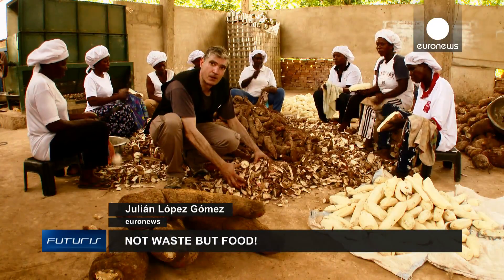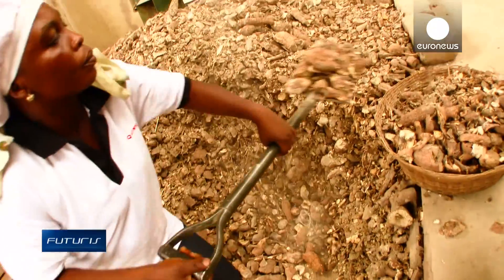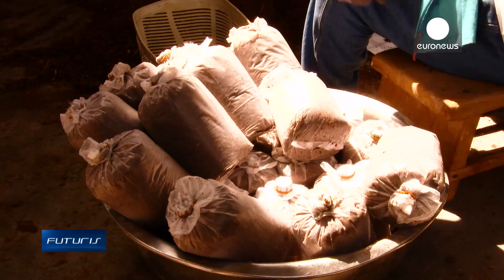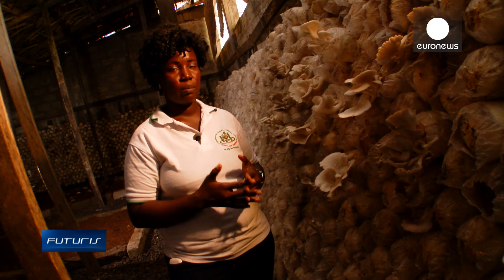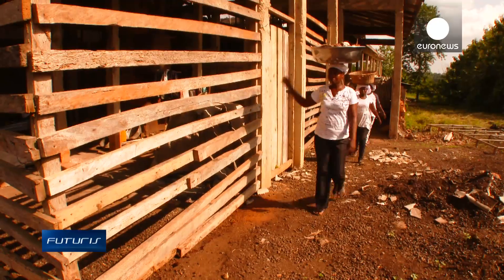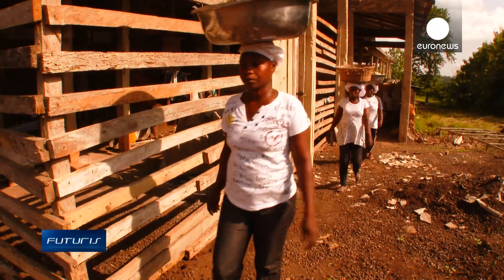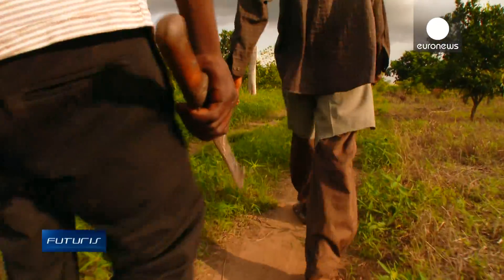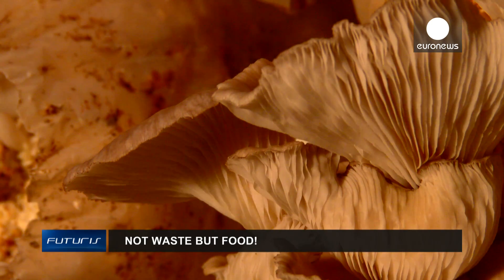Waste not, want not: Ghana's mushrooming bio-waste initiative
Managing food waste is both a challenge and an opportunity for developping countries. Every month, the St. Baasa factory in west Ghana transforms around 400 tons of cassava into by-products. Previously, the resulting waste, around 120 tons of peel and stalks, was lost. Now the factory is testing a way to create value out of this loss.

The cassava waste is grounded and mixed with sawdust. The resulting compost is dried, bagged and injected with mushroom spawn. Around 5 days later, edible mushroo…